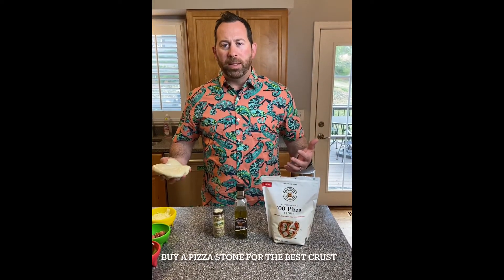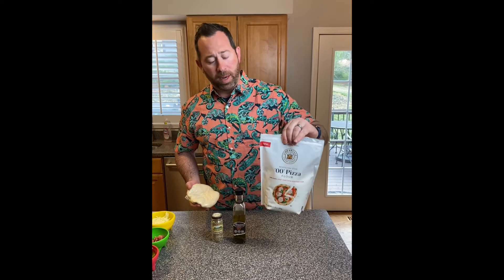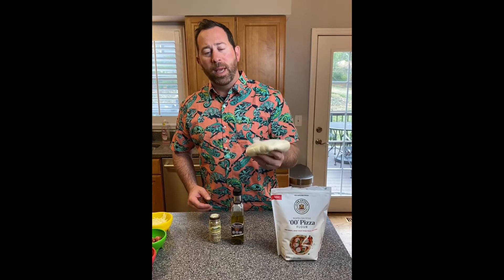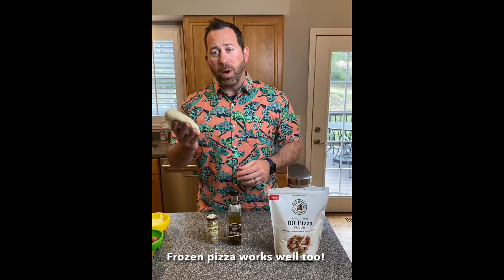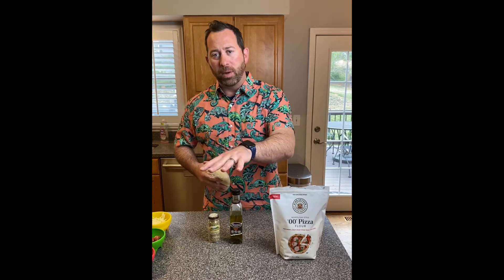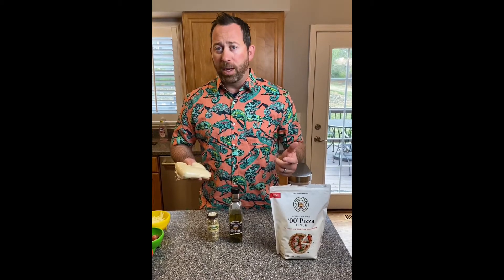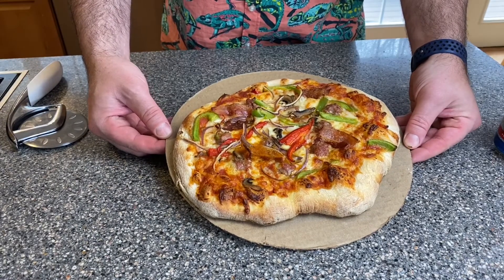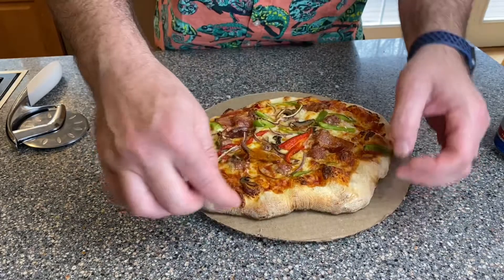March 17, 2021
How to grill a pizza fresh or frozen & the proper way to add bacon to any pizza!